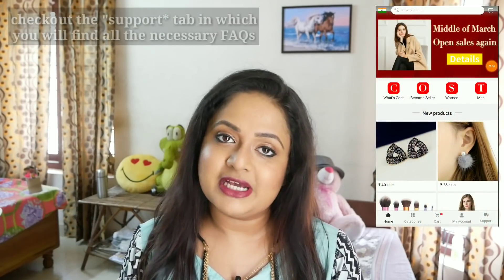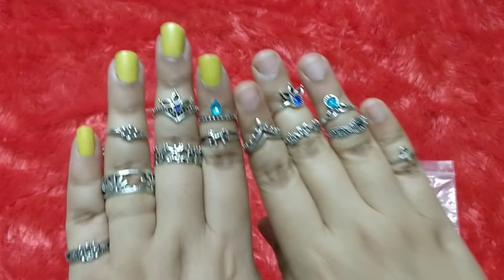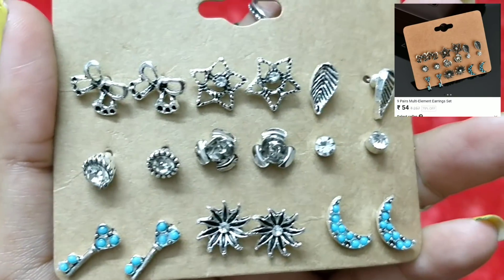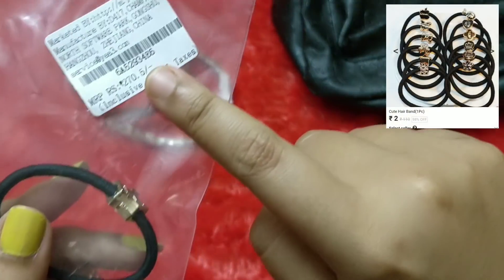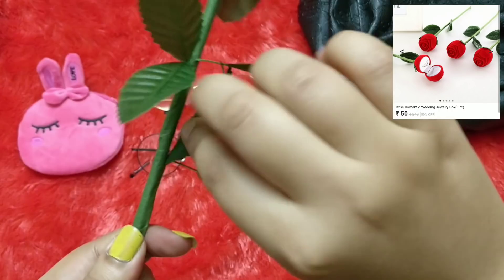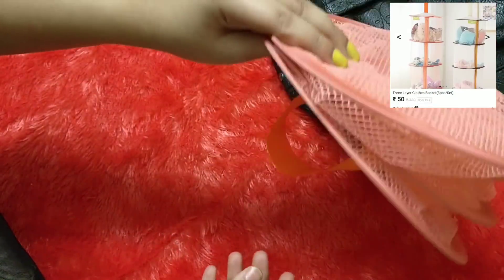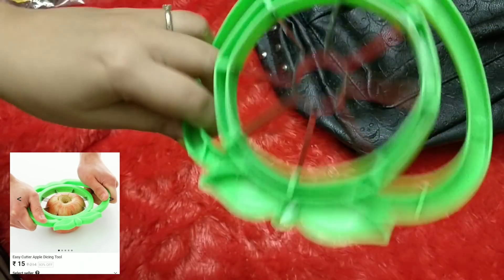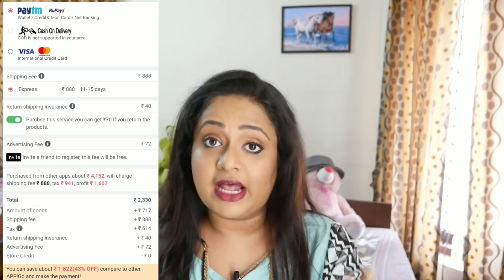My Sell At Cost haul with 27 products |Worth the hype? Shipping |Customs |Review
Hi dear people! It's completely free for you but would mean the world to me! Thanks :)

SELLATCOST WEBSITE
This is a newly launched Chinese website with categories including beauty, fashion, lifestyle, jewelry, men's collection etc. The website is at a beta testing stage now and went  live in the last week of February 2019(it'll be back some time in March again) Until then you can create an account and keep adding products to the cart /wishlist (right now payment gateway is not integrated so you cannot make a purchase).

The website has prices starting @ ₹2 and they claim to have done this without compromising on the quality. Checkout the video to know if this is real or not. There's aditi shipping & customs

==SOCIAL MEDIA ==